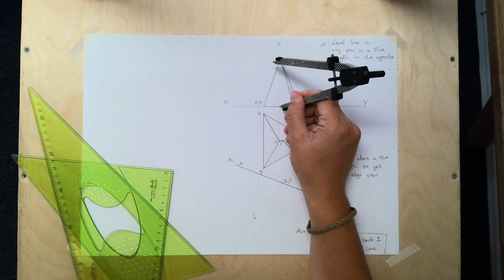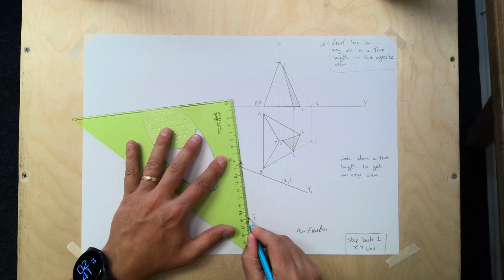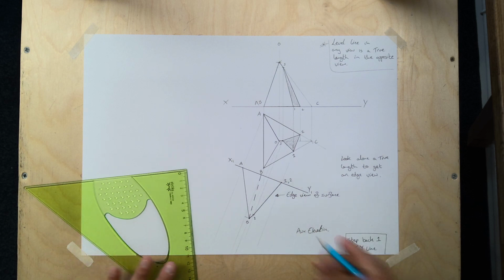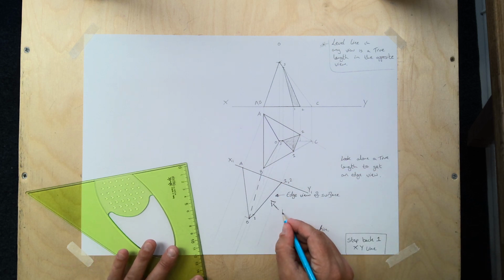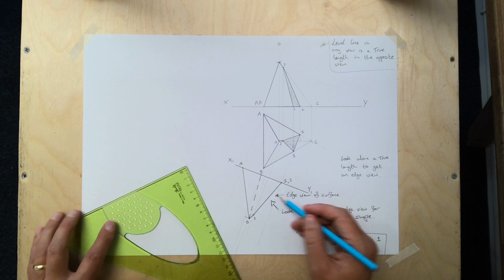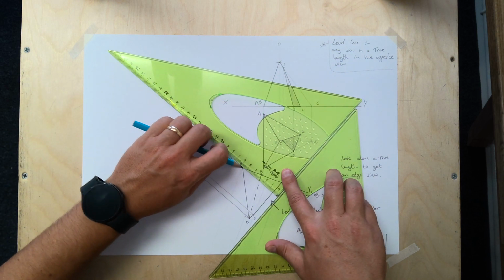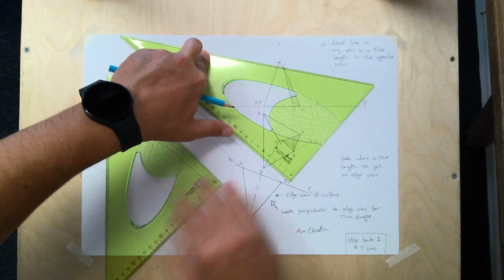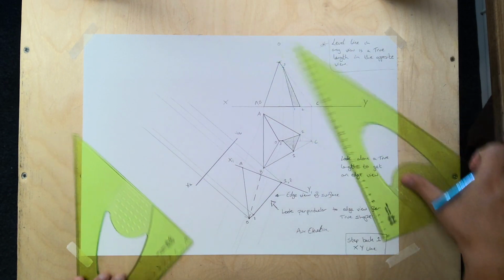Pg 17 Tetrahedron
Tetrahedron Pg 17 of Graphics in Design and Communications by David Anderson